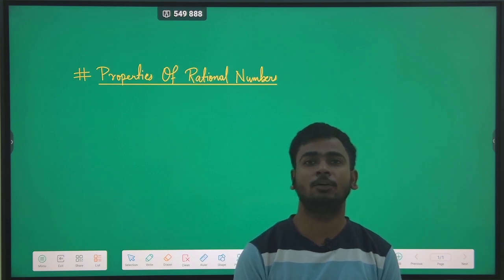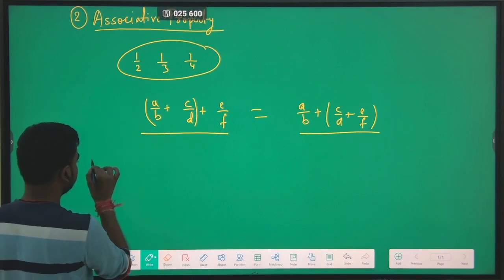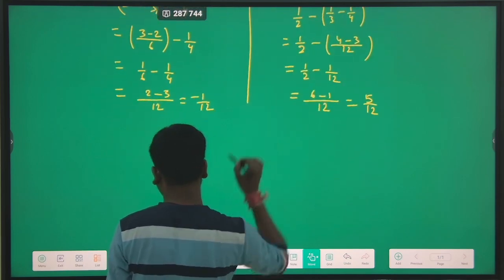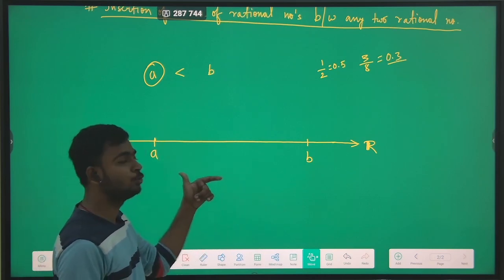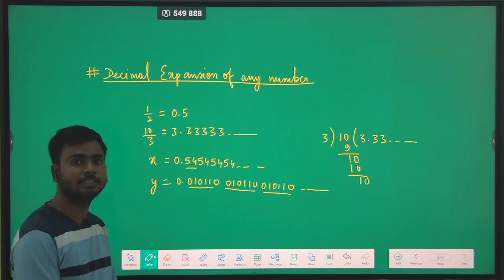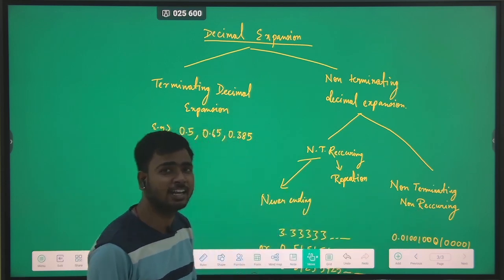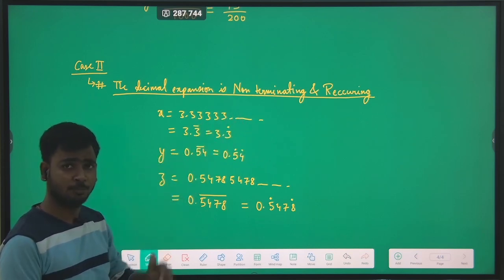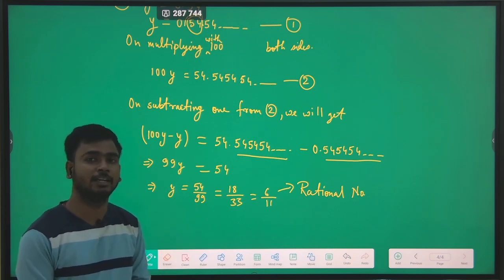2. Rational Number- Types of Decimal Expansion || ICSE 9 || Maths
In this video we are going to learn about the Properties of Rational Numbers, Insertion of n number of Rational Numbers between any two Rational Number, Decimal Expansion of a Number, Types of Decimal expansion, How to convert decimal expansions into a Rational Number.